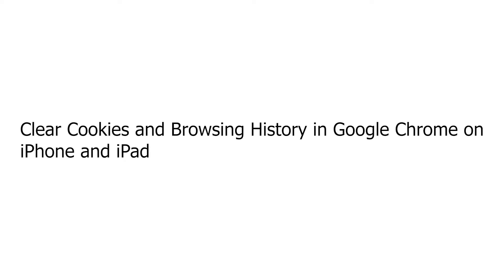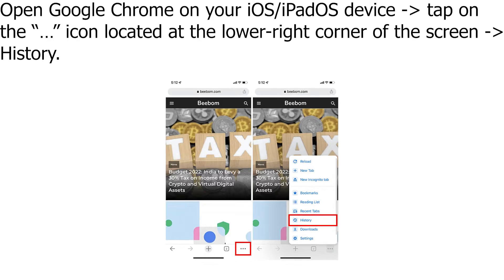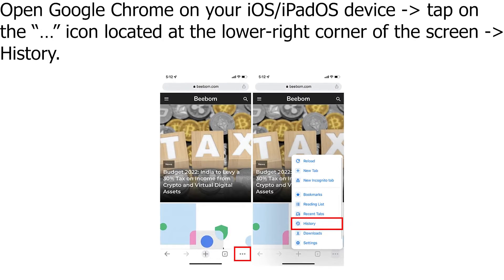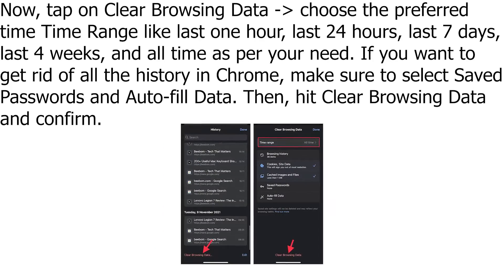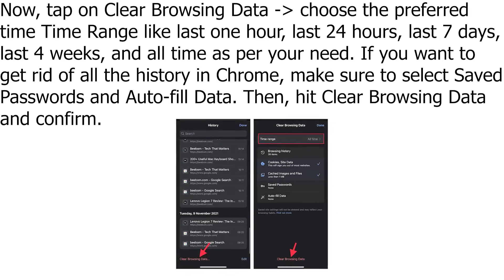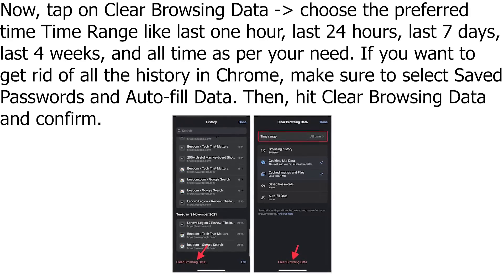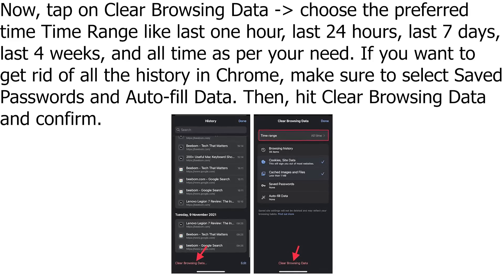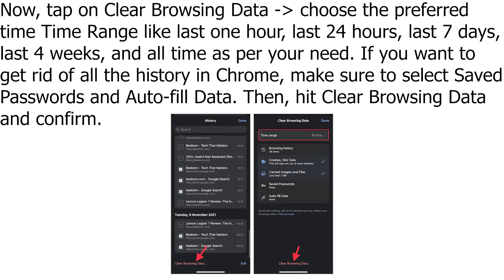Clear Cookies and Browsing History in Google Chrome on iPhone and iPad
Open Google Chrome on your iOS/iPadOS device - tap on the “…” icon located at the lower-right corner of the screen - History.

Now, tap on Clear Browsing Data - choose the preferred time Time Range like last one hour, last 24 hours, last 7 days, last 4 weeks, and all time as per your need. If you want to get rid of all the history in Chrome, make sure to select Saved Passwords and Auto-fill Data. Then, hit Clear Browsing Data and confirm.